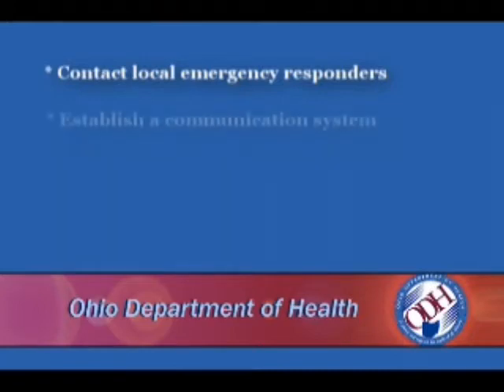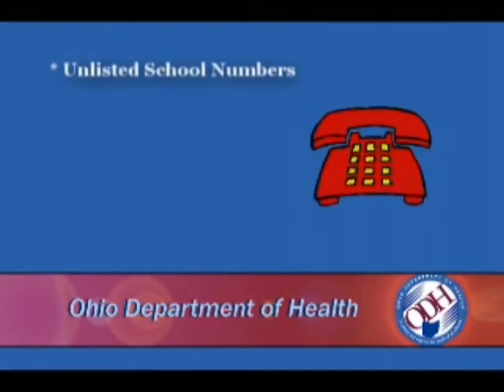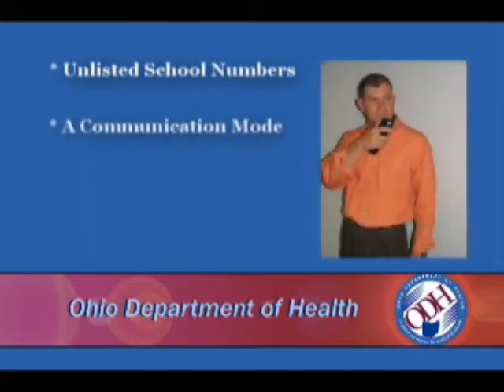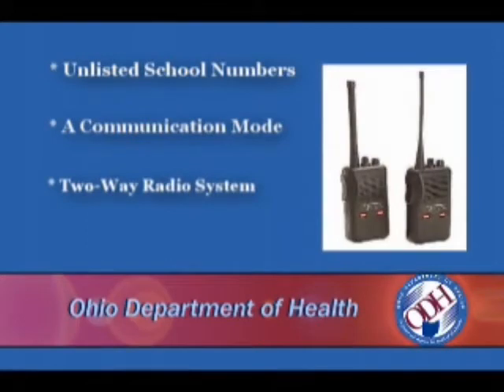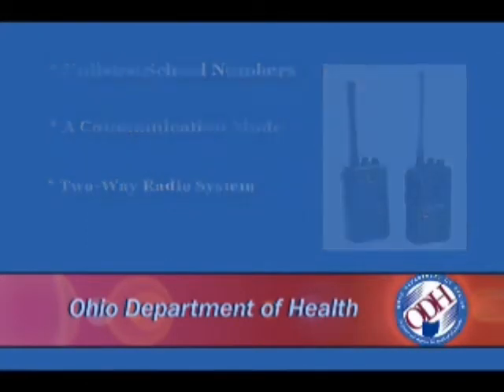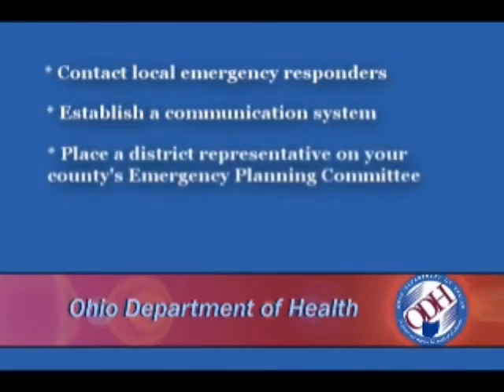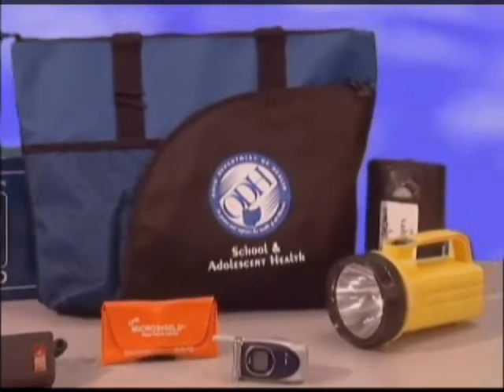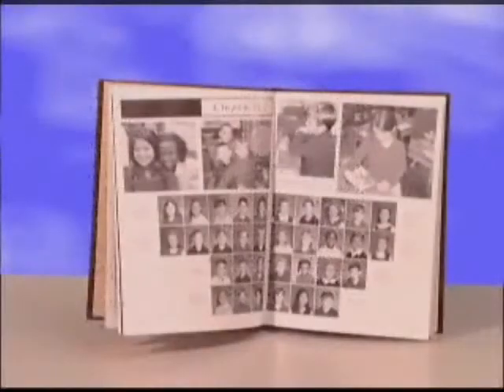Shelter In Place (Part 2 of 2)